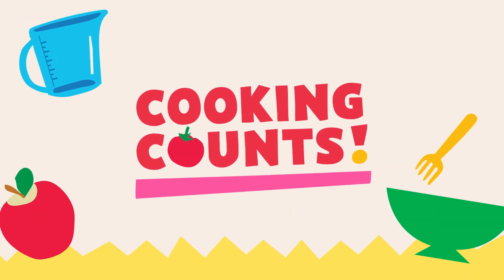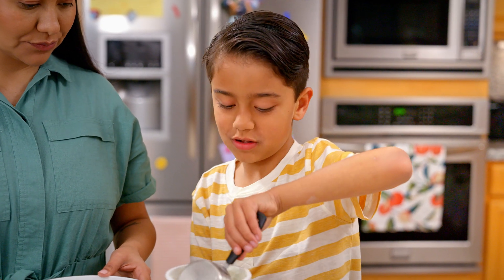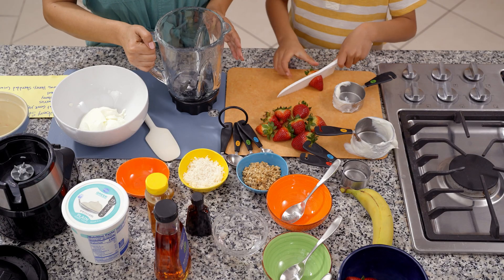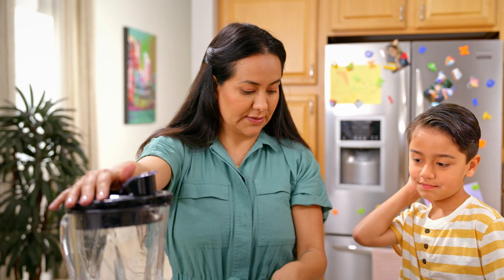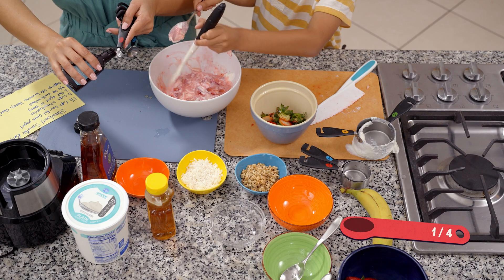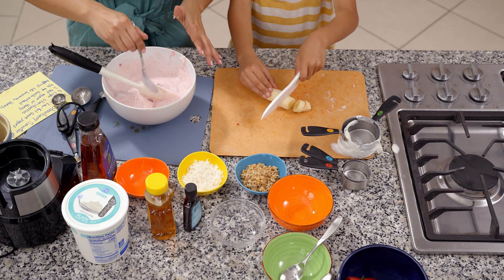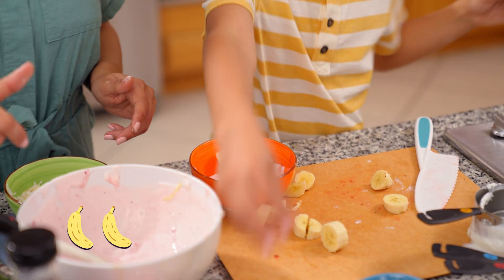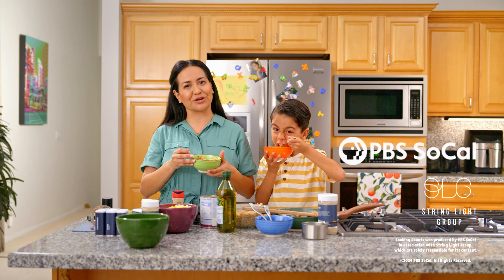Kids Smoothie Snack Recipe| Cooking Counts | Family Math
These creamy smoothie bowls are a delicious way to enjoy fruit and practice early math while making a quick snack as a family. 🍓🥣

Welcome to Cooking Counts, a math-y cooking show for grown-ups and littles! This fun and educational video series shows kids step-by-step instructions on how to make a yummy dish while practicing important early math concepts.

In this recipe our hosts Patty and Oliver serve up a creamy smoothie bowl that blends strawberries with yogurt. Watch along to see how their ingredients change colors and how they add toppings, such as banana, coconut and honey. Layered between toppings, they find lessons in measurement and patterns.